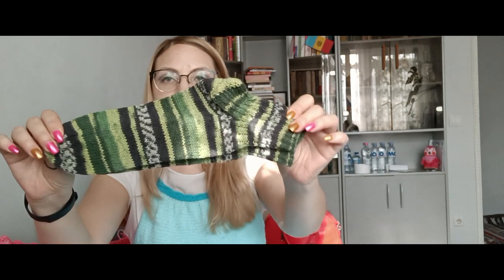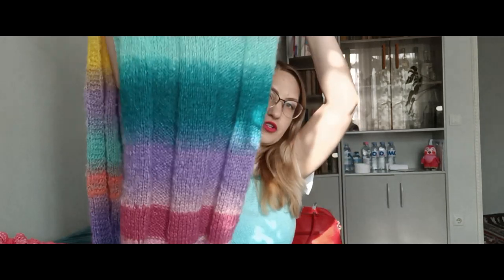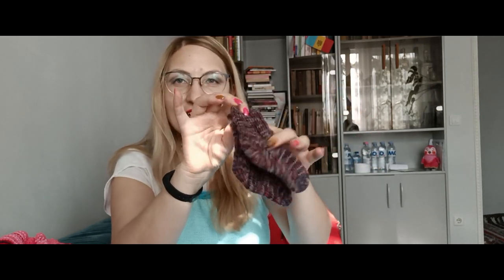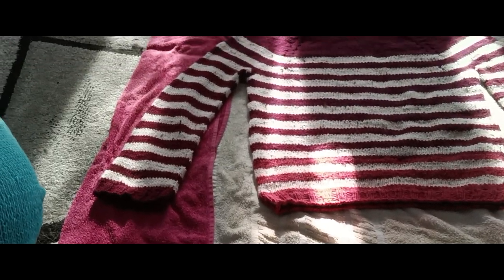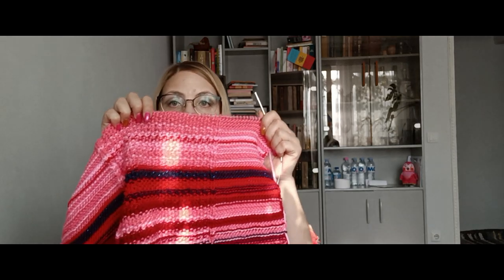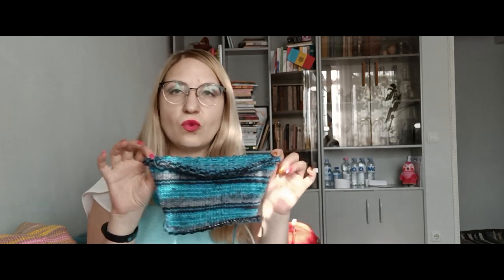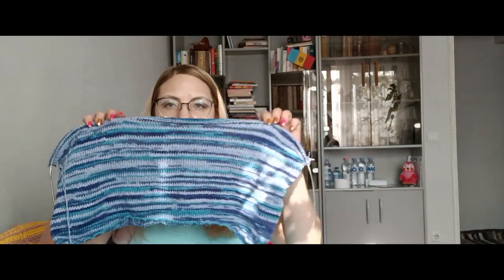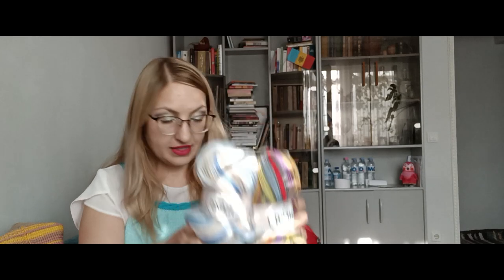Septembre knits - 💙 dress 💙scarf 🔵 cloth 💙 sweater Knitting Podcast ep. 9